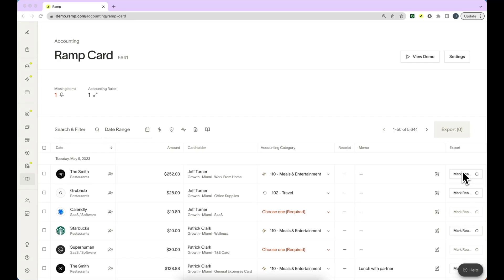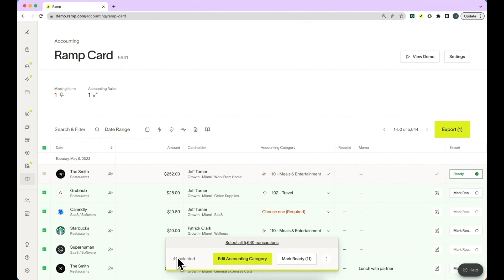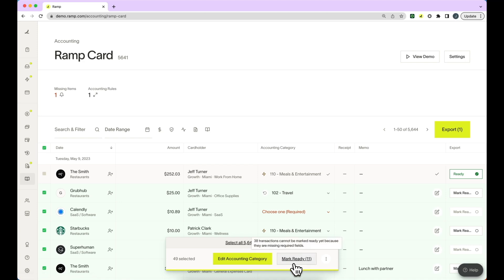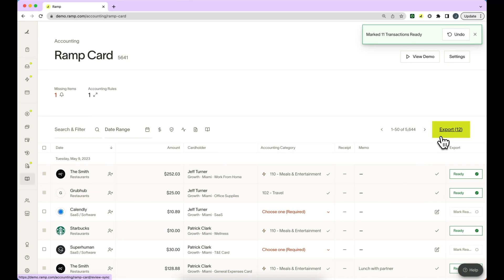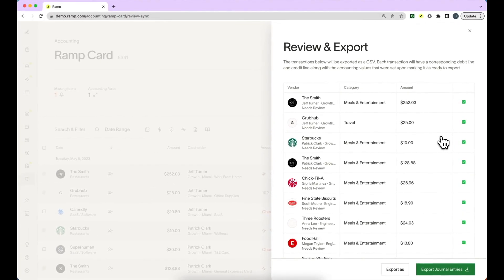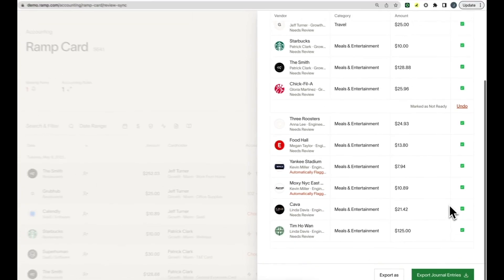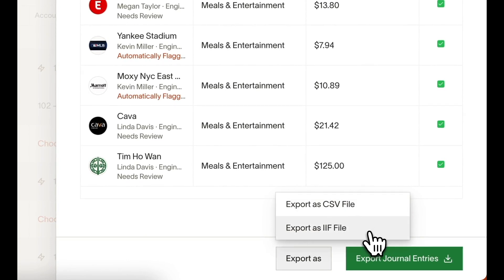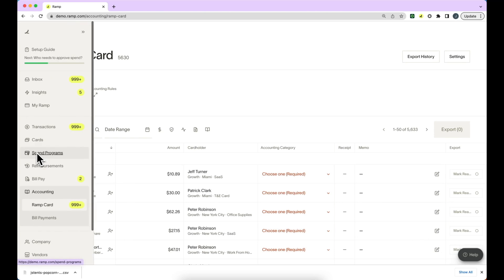Exporting transactions from Ramp